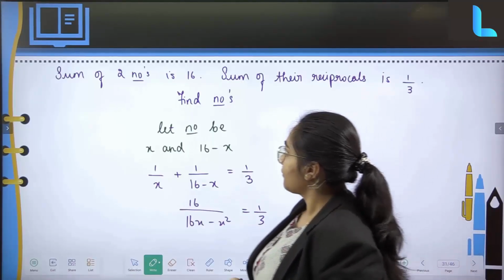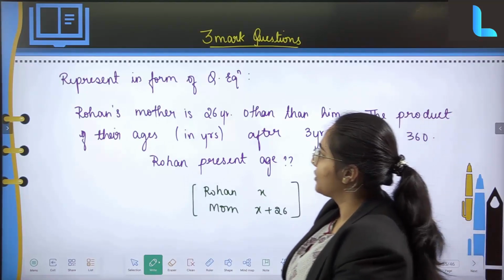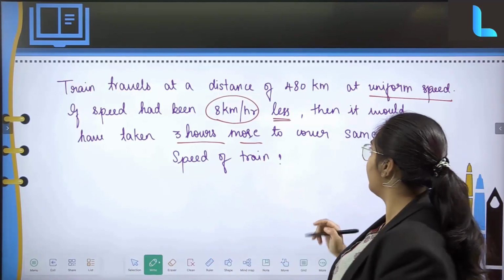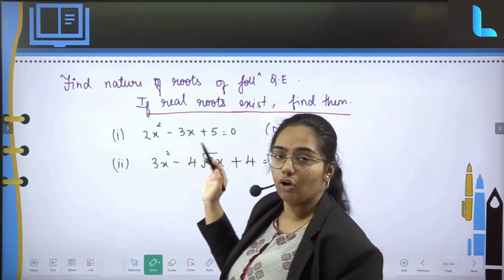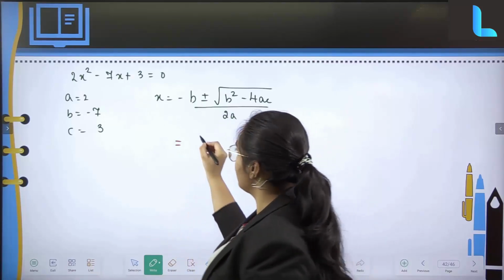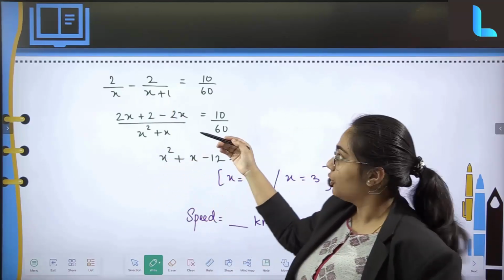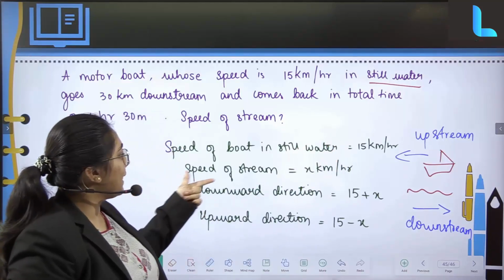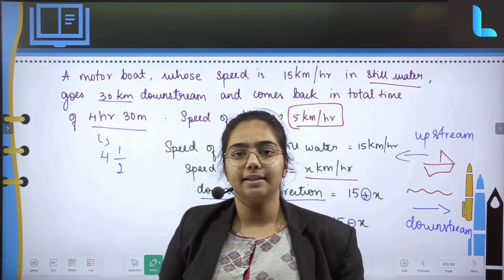3 Mark Problems & Solutions - Quadratic Equations Class 10 - Part 3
I'll show you the easiest step-by-step method to solve any quadratic equation problem in your Class 10 math class!

In this video, we will walk you through step by step on how to solve quadratic equation problems for Class 10 Math. We will focus on 3 mark problems and provide detailed solutions for quadratic equations. Whether you are studying for an exam or just want to improve your math skills, this tutorial will help you master quadratic equations. Watch till the end to ace your math problems with ease!

3 Mark Problems & Solutions - Quadratic Equations class 10

Quadratic Equations - Chapter 4 - Math Class 10 - Quick Revision - Part 3

Quadratic Equations
Class10 Maths Chapter 4
class 10 Maths quick revision
class 10 maths important notes
Methods of check whether a given equations in quadratic or not
solutions or root of a quadratic equation
methods of determine the value of unknown when nature of roots is given
maths
math,
math tricks,
cross multiply,
math calculations,
math problems,
math exercises,
chapter 4,
math tutorial,
math skills,
math lesson,
math education,
math practice,
math techniques,
math formulas,
math learning,
math tips,
math examples,
math help
3 marks problems and its solutions
3 marks problems
2 and 3 mark problems